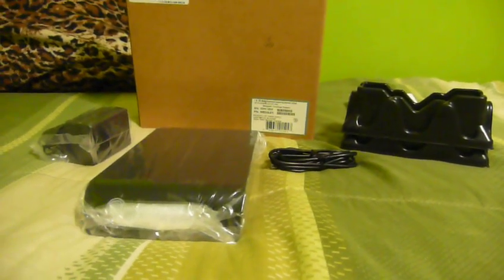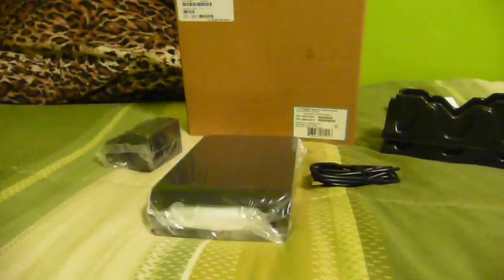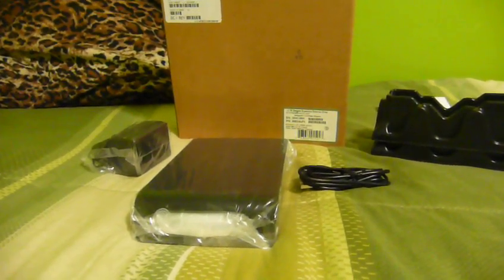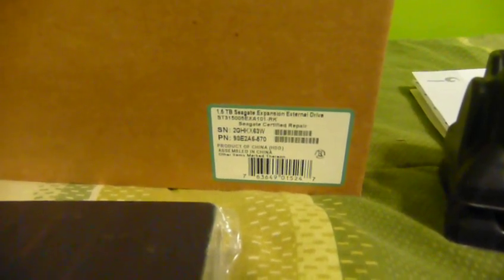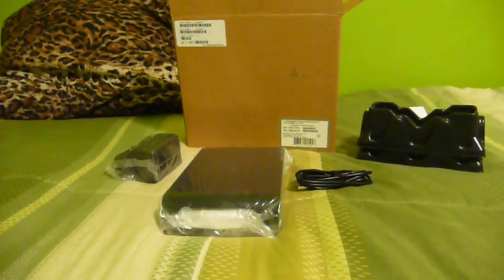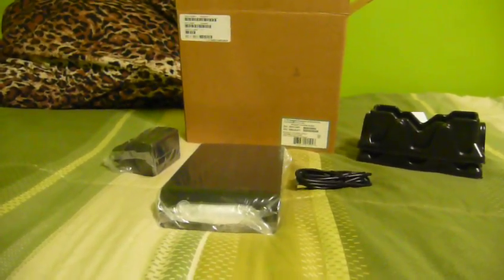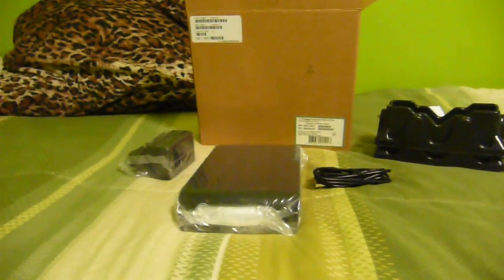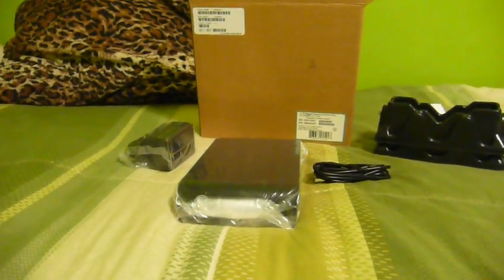A Bad Month for Hard Drives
I've lost three hard drives over about a month's worth of time. At least none of them took any data with them. What's up with that?